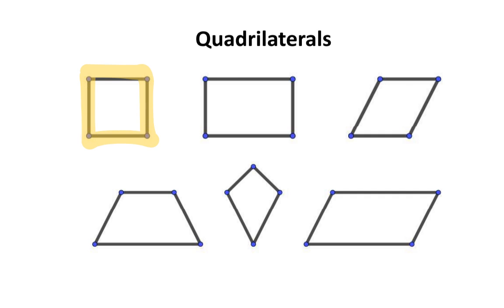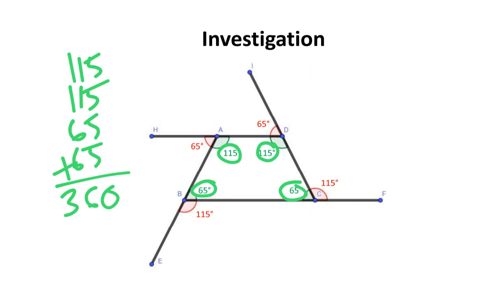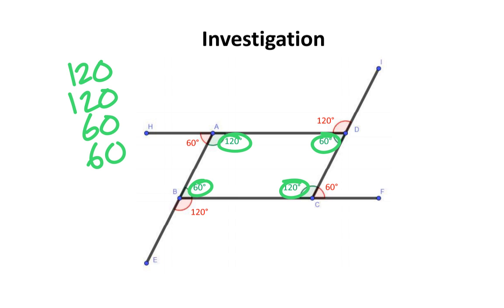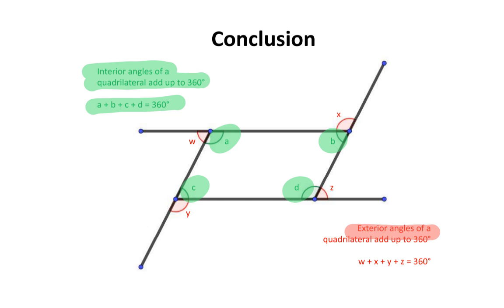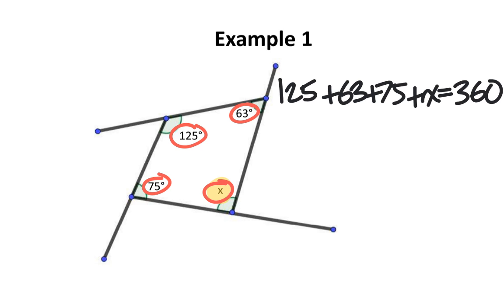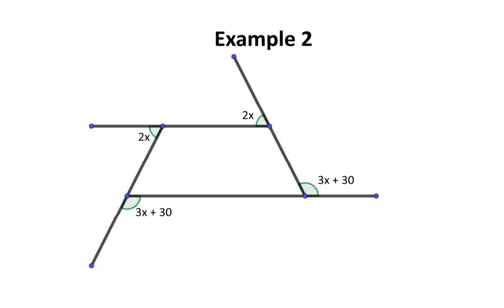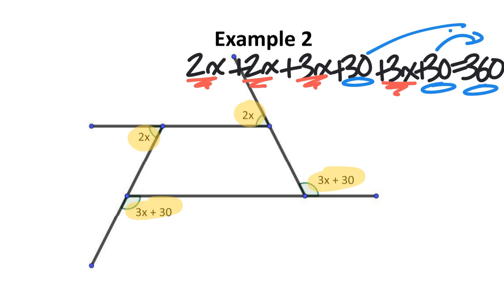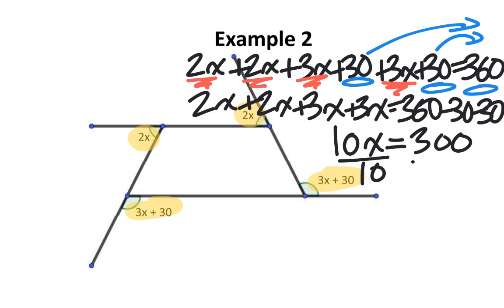Angle Relationships in Quadrilaterals Part 1